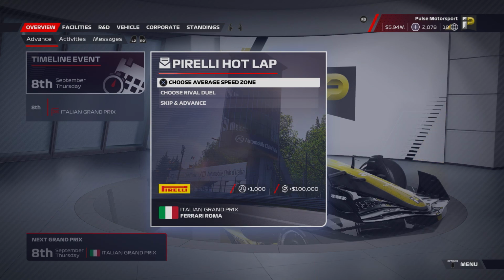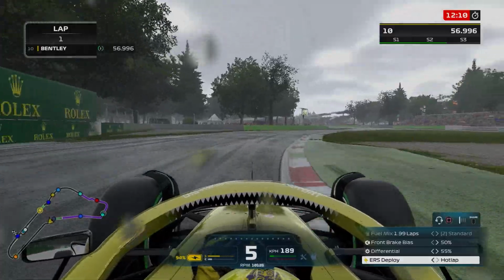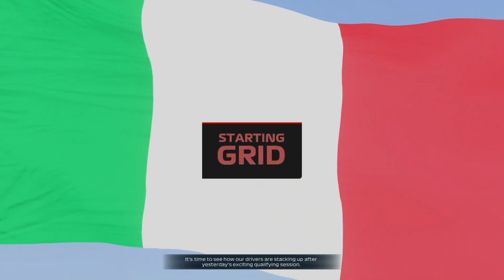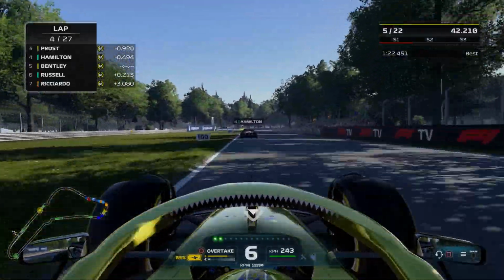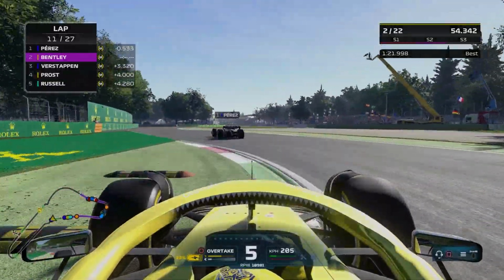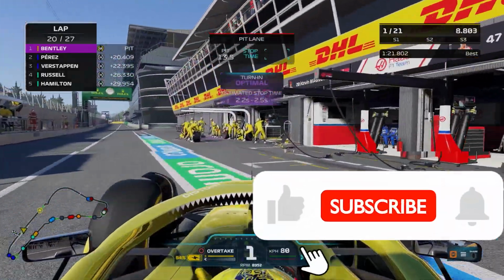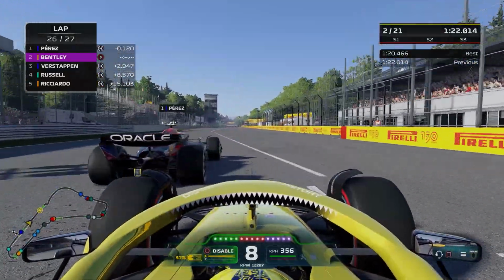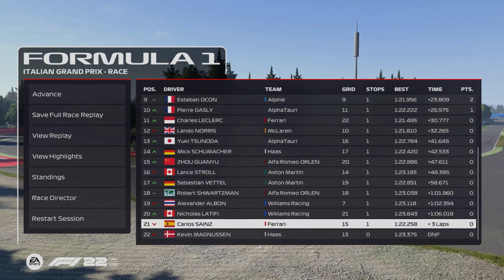F1 2022 My Team Part 31 Italian GP HUGE STRAIGHT LINE SPEED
Hello and welcome back to the Renault Pulse Motorsport My Team career mode and this time we are at the beautiful, fast temple of speed in F1, Monza for the Italian GP and the tifosi are out in force for Ferrari and Charles Leclerc as he is locked in a heated championship fight with Mclaren and Lando Norris. For us we are looking to maximise our cars biggest strength, the straight line speed to potentially try and win the Italian GP, will we do it? Let's find out.